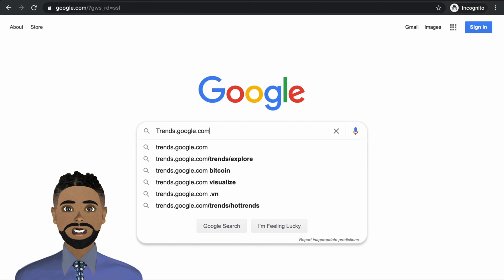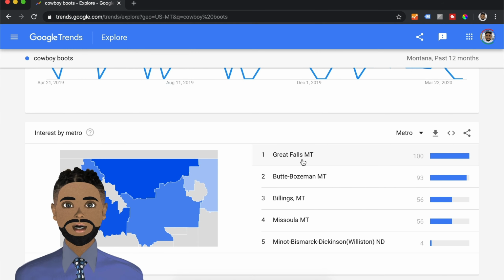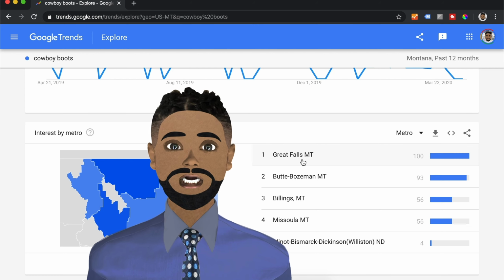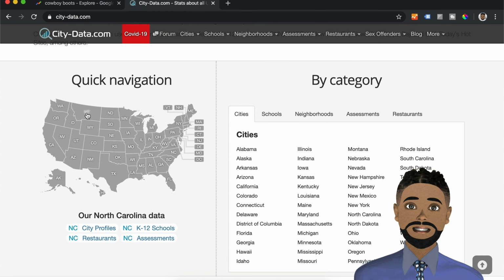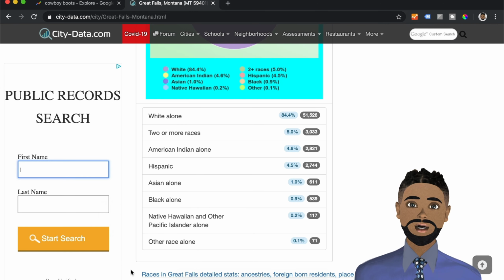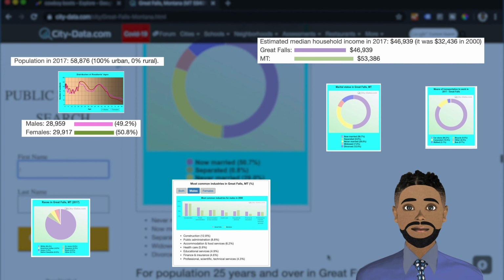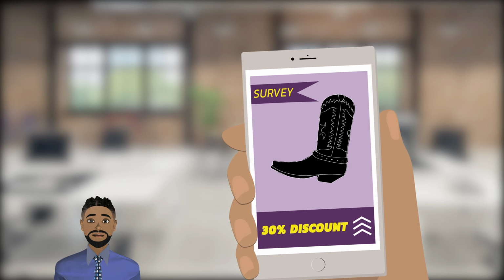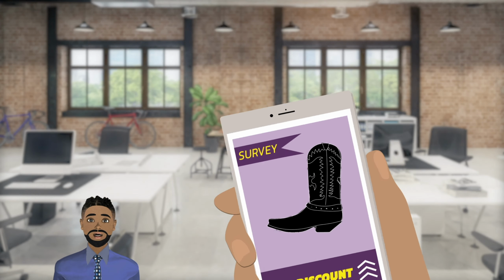Finding Target Customers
Finding target customers is the most critical factor to the success of your business. Placing your product or service directly in front of a targeted audience most likely to buy, is a skill that can be learned. In this video, I teach you how to find target customers and where to look to connect with said target customers.